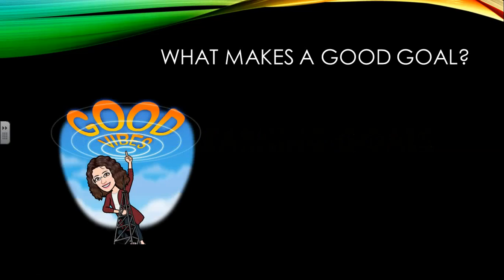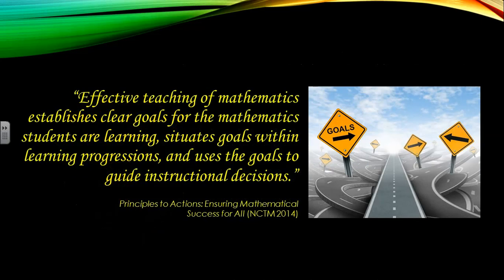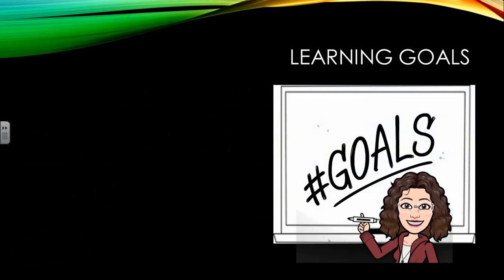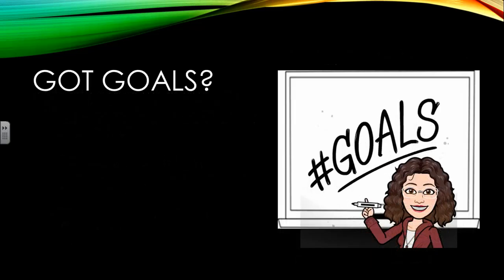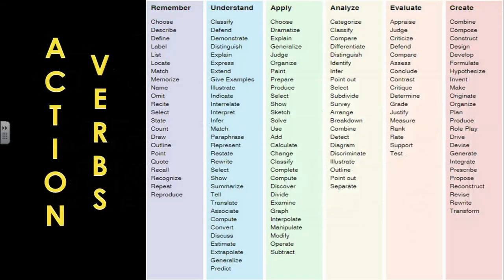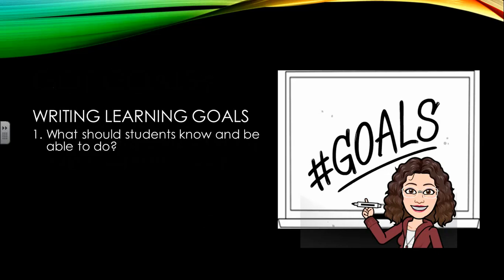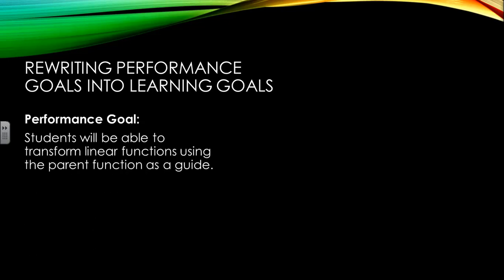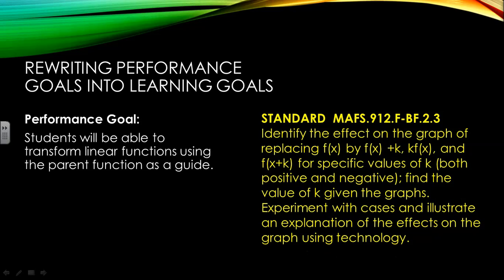#2 Writing Goals Part 1 HS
#2 Establish Mathematics Goals to Focus Learning - Discussion of how to write goals